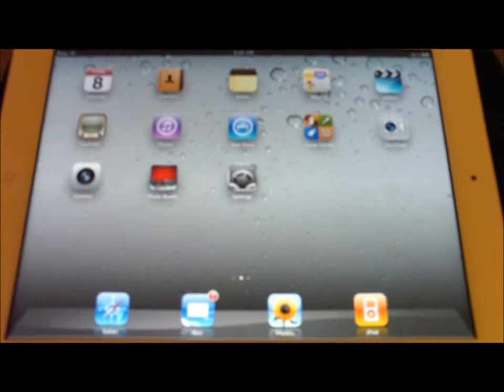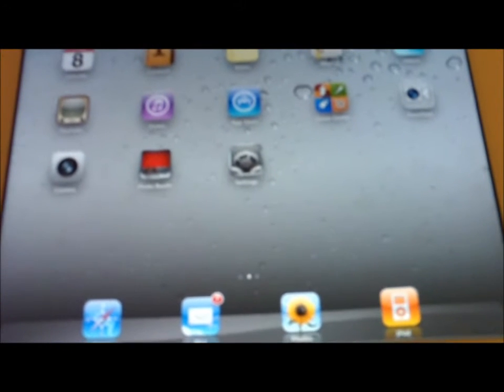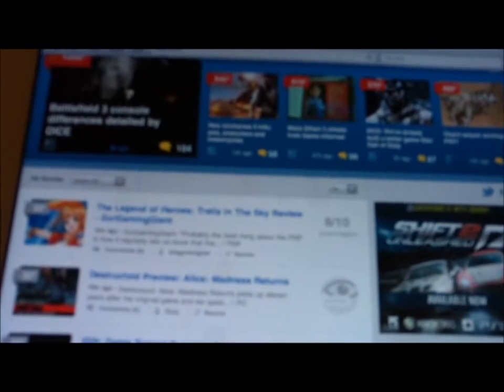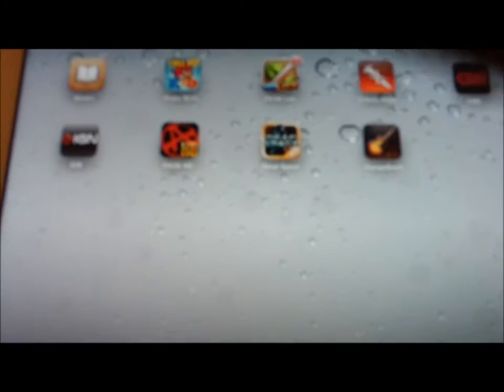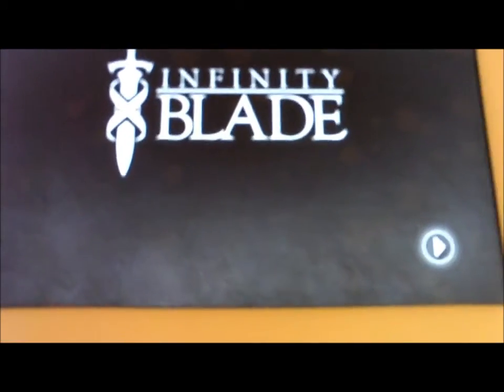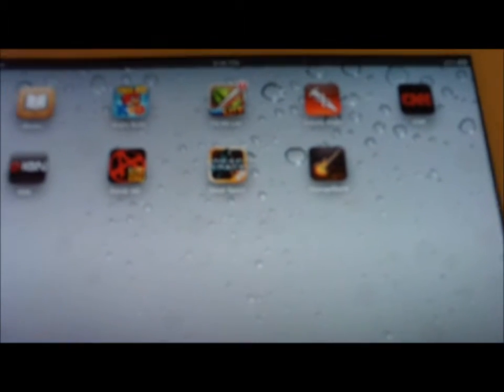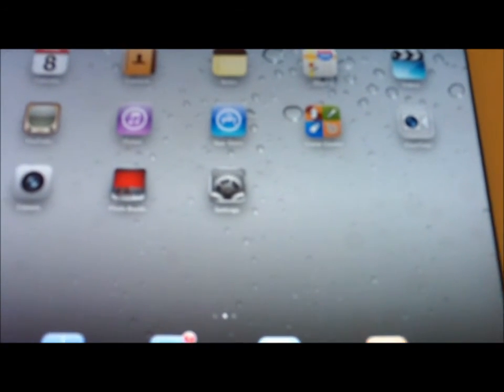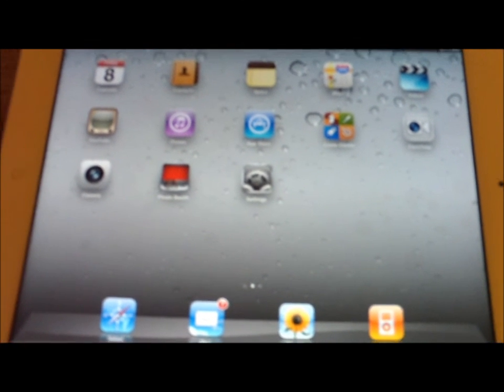Ipad 2 Review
Great tablet must buy its short of alot of stuff but its great sub enjoy  go Thegamefanatics.com